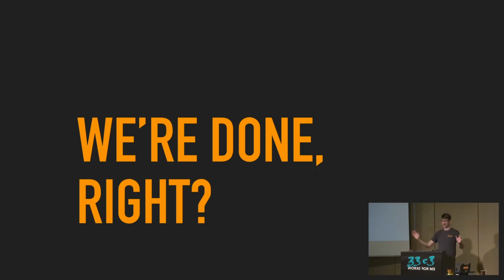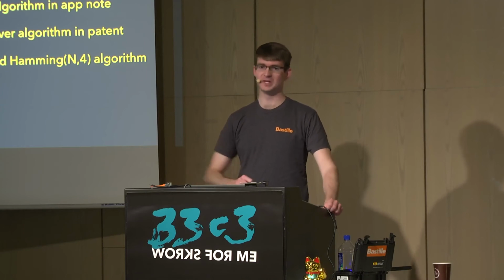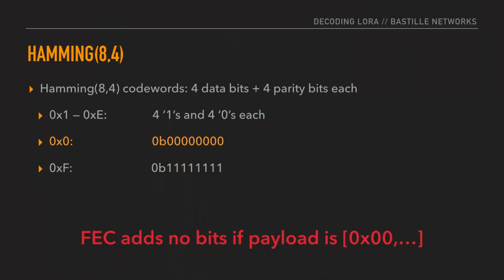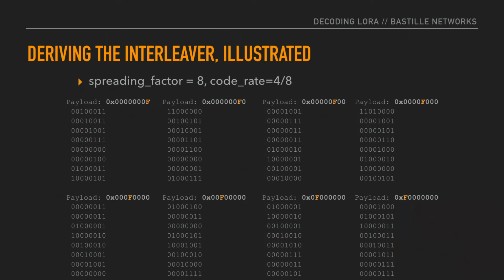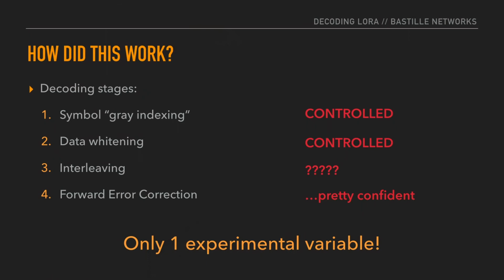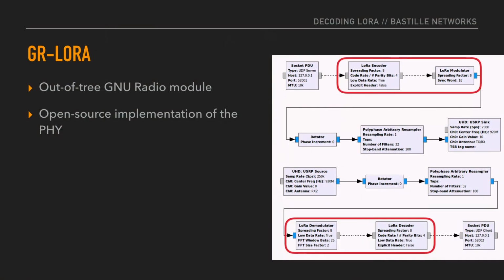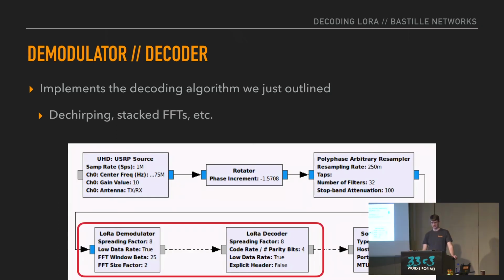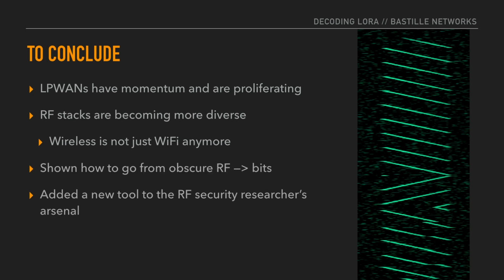Decoding the LoRa PHY hd 3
Dissecting a Modern Wireless Network for the Internet of Things

LoRa is an emerging Low Power Wide Area Network, a new class of wireless technology designed to connect everything from streetlights to intelligent mousetraps.  I will discuss the design and security implications of LPWANs, dive deep into the LoRa PHY, and demonstrate sniffing and injection with an open source LoRa transceiver built on commodity Software Defined Radio tools.

Matt Knight

This video is the third part of Knight's presentation. I cut it into three parts for the purpose of youtube automatic caption only support short videos! Let's thank his contribution again!